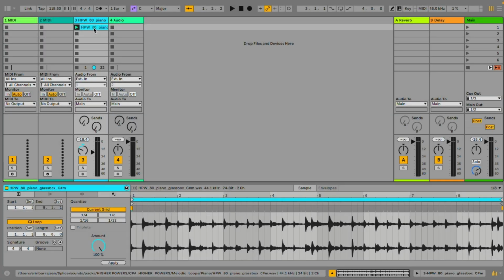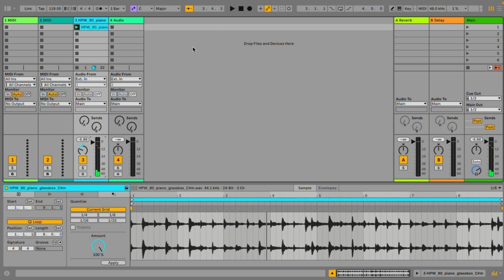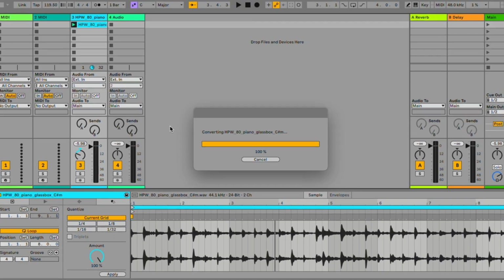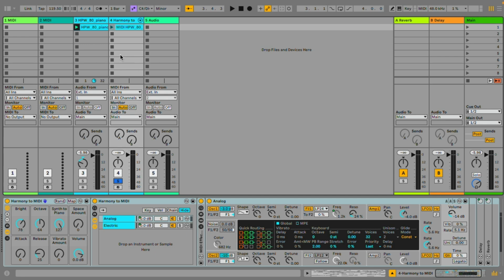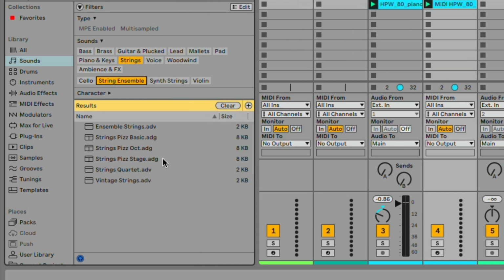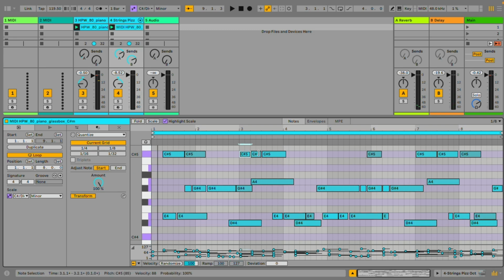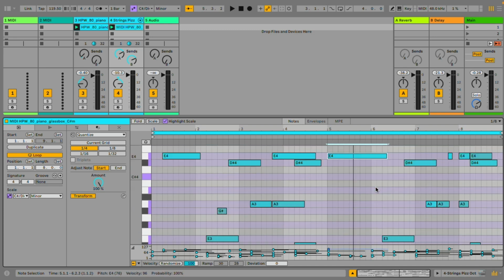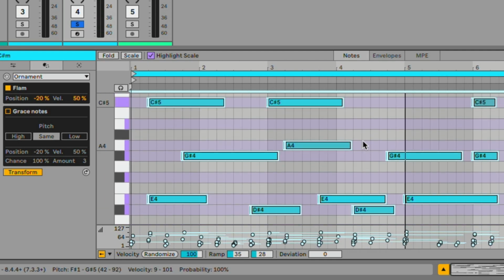Ableton Live: Converting Audio to MIDI | Music Production | Berklee Online | Erin Barra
Ableton Live can convert any audio file into a MIDI file. The DAW will ask you whether the content of what you are trying to convert is harmonic, melodic, or rhythmic (for drums). Once you have the MIDI version of the audio file, you might notice it doesn’t sound exactly like the source material. This is because MIDI only gives the value of the notes (what note to play, for how long, and how intensely), but doesn’t actually provide any sort of sound for your notes. That’s why you are going to have to set up this MIDI with a virtual instrument of your choice. You can choose something to make it more similar to the source material, or you can try to make it sound like something completely different. Remember, these conversions don’t necessarily get every note right, so checking and editing is warranted. As with all things in Ableton Live, play around with it, and hear for yourself.

ABOUT ERIN BARRA:
Erin Barra is an educator, songwriter, producer, multi-instrumentalist, and music technology consultant. She is an associate professor in the Songwriting department at Berklee College of Music and is one of the leading product specialists for Ableton. She works with artists and bands looking to integrate laptops and digital technologies into their writing, production, and stage setups, and has developed and taught several music technology curriculums.

About Berklee Online:
1-866-BERKLEE (US)
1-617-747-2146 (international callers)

Ableton Live | Music Production | Converting Audio to MIDI | Converting Melody or Harmony to a New MIDI Track | Ableton Tips | Erin Barra | Music Producer | Recording Techniques | Audio Editing | Berklee Online